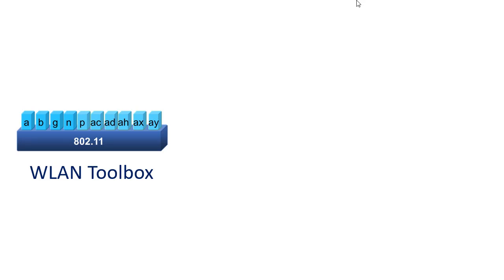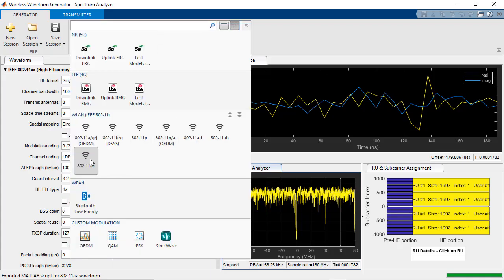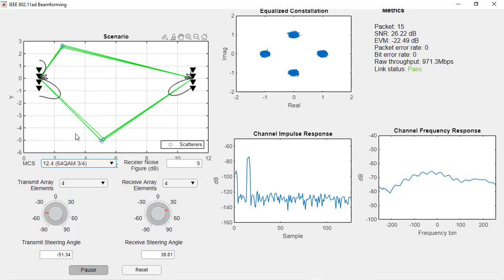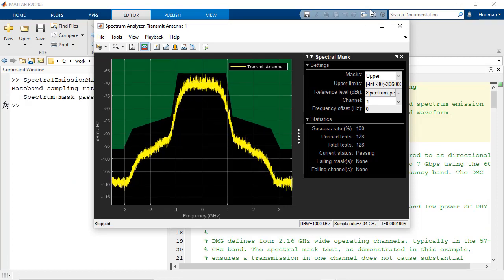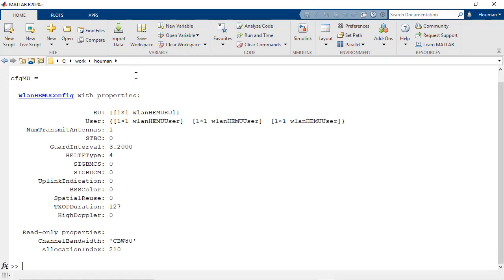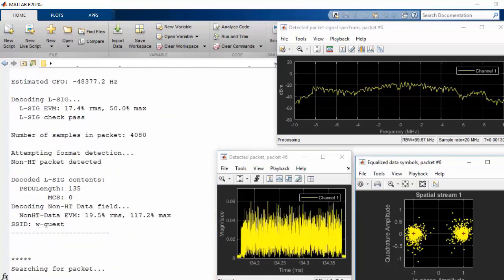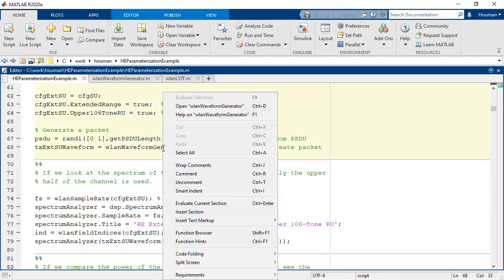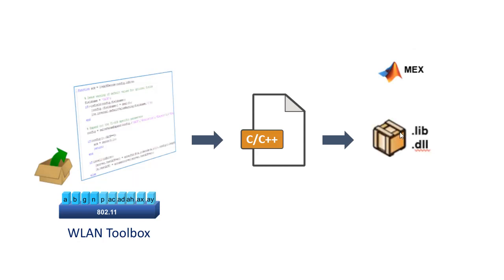What Is WLAN Toolbox?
This video contains a short summary of the WLAN Toolbox™ features and capabilities in R2020a. It shows how WLAN Toolbox users can model, simulate, analyze, and test WLAN (Wi-Fi) communications systems in MATLAB®. It also highlights major use cases of the toolbox, such as waveform generation, link-level simulation, golden reference design verification, and system-level modeling and simulation.